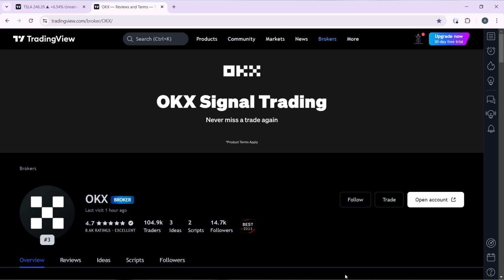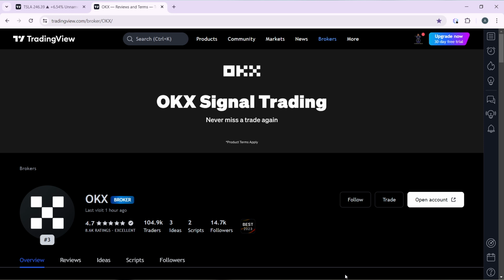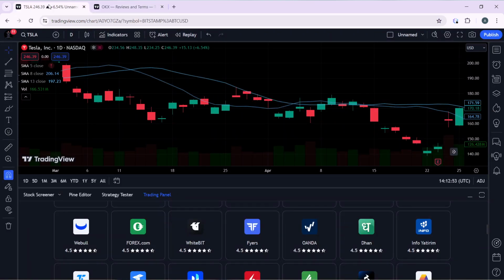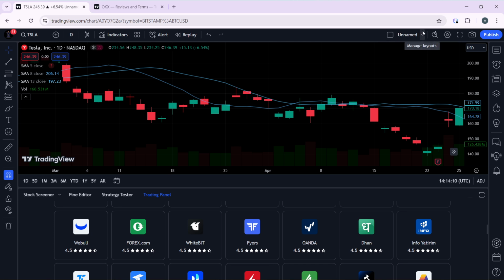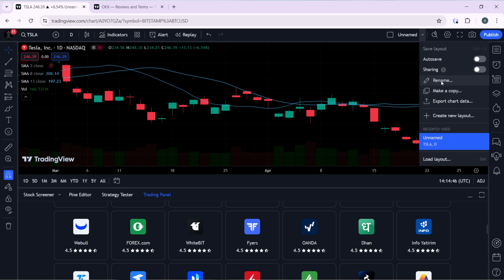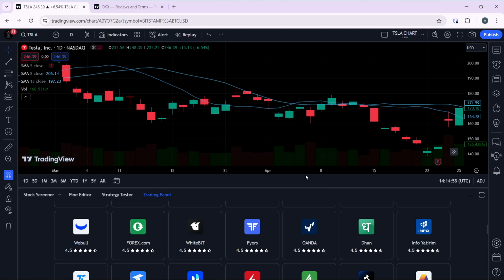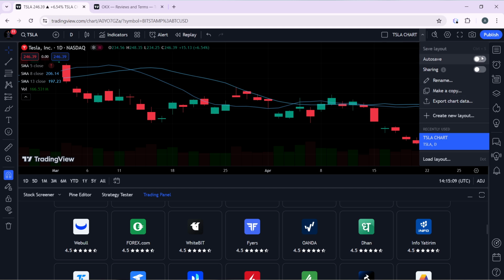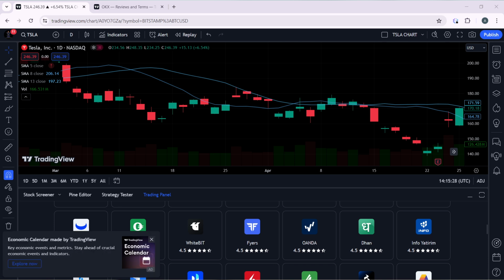How To Save Charts In Tradingview (Easiest Way)​​​​​​​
In this video I will show you How To Save Charts In Tradingview. It would be good if you watch the video until the end so that you don't miss important steps.